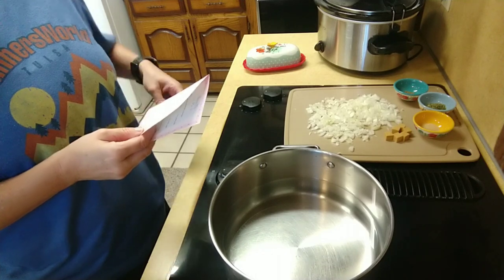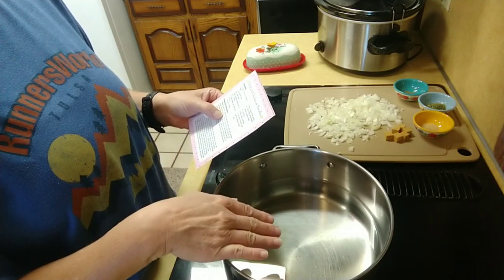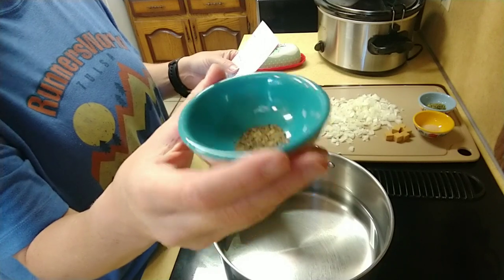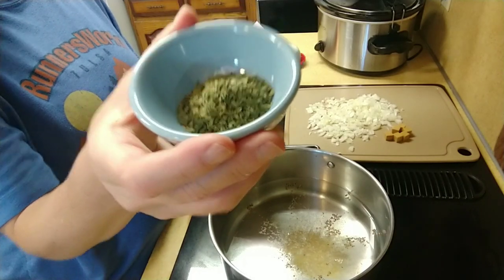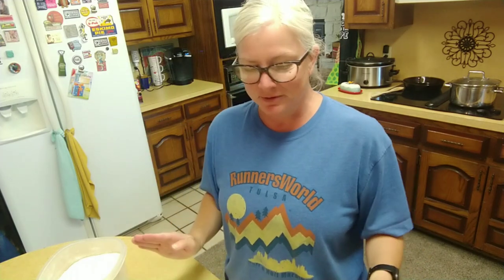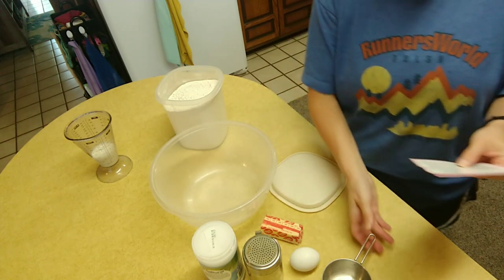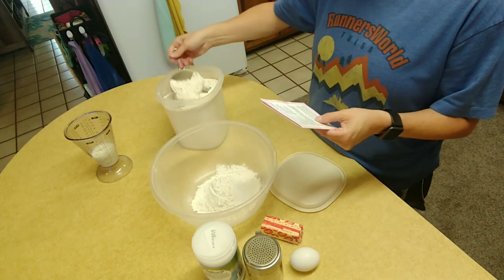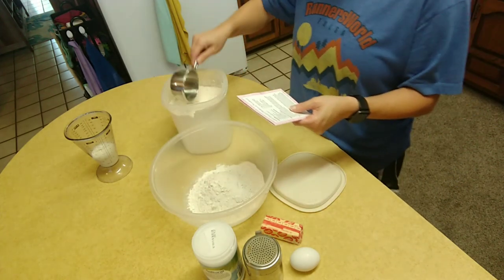Pennsylvania Dutch Chicken & Noodle!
PA DUTCH CHICKEN & NOODLES RECIPE
4-5 bone-in chicken breasts or thighs
1 cup chopped onion
1 tsp. celery seed
3 large potatoes, peeled and cut into 1" chunks
4 carrots, peeled and sliced into 1/4" slices
1/2 tsp. garlic powder
2 tbsp. chopped fresh parsley or 1 tbsp. dried parsley flakes
5 chicken bouillon cubes
2 1/2 cups flour
3/4 stick butter, softened
1/3 cup (approximately) milk
salt and pepper to taste
1 egg

PREPARATION INSTRUCTIONS
Stock: Fill pot with 2 quarts water. Add onion, celery seed, garlic powder, parsley, bouillon cubes and chicken. Bring to a boil, cover with lid and then turn down to simmer for about an hour, or until chicken falls off the bone. Remove chicken when done, reserving all of the stock, and cut chicken into small chunks and set aside. Turn off burner until after the noodles are made.

FOR NOODLES
Pour flour into a mixing bowl. Add butter and egg and about 1/2 tsp. salt and 1/2 tsp. pepper. Mix with hands and then add milk. Continue mixing by hand until dough is no longer sticky to touch. Roll out dough on floured surface to 1/4" thick. Cut into slices about 1 1/2" square. Bring stock to a boil, add potatoes and carrots, and a handful of the noodles at a time. Stir the soup after each addition of noodles to help keep them from sticking together. Cover and let cook for about a half hour to 45 minutes, or until the noodles are cooked through and vegetables are done. When finished, add chicken, heat through, and serve. Broth thickens up as you add noodles.